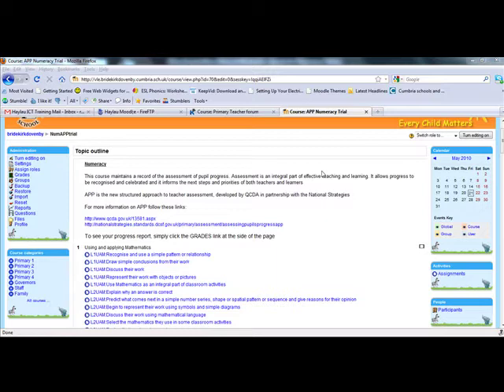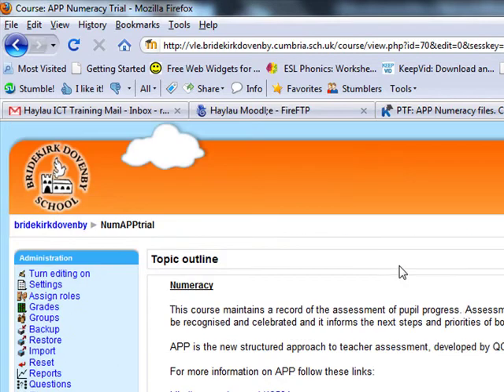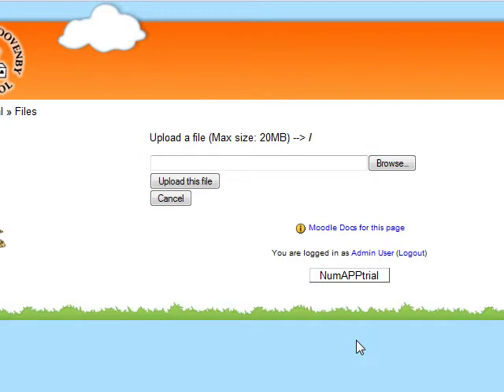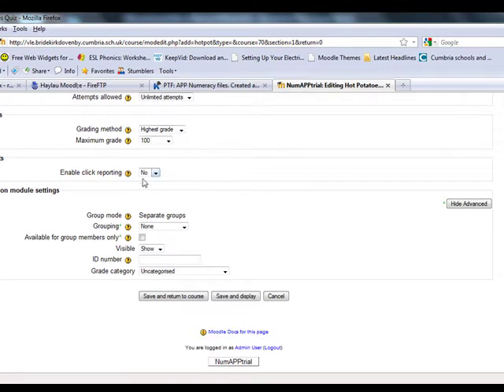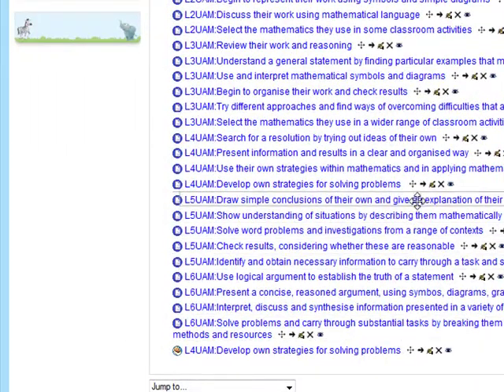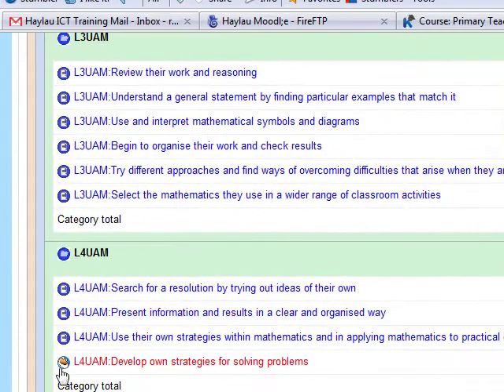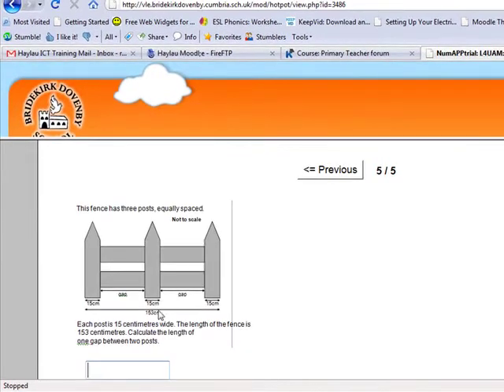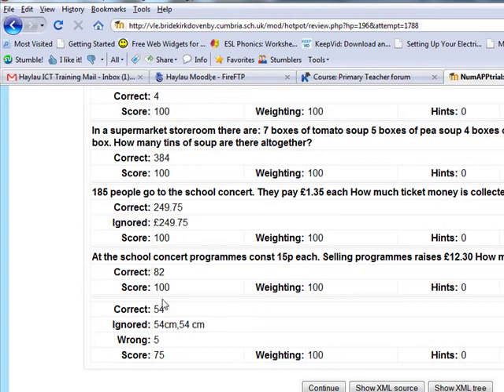How to add quiz plug in to APP courses.mp4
How to add quiz plug in to APP courses